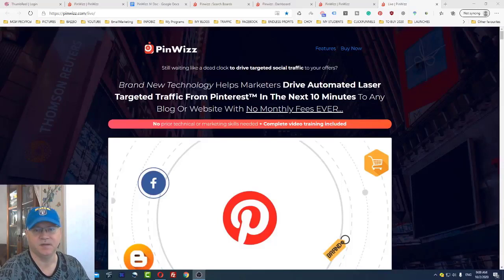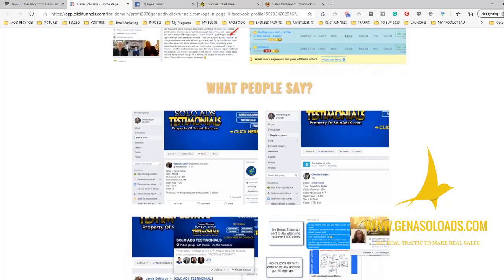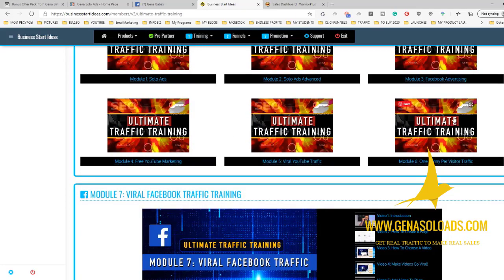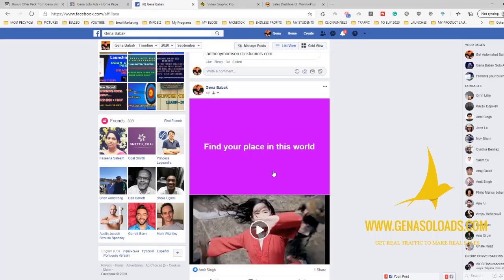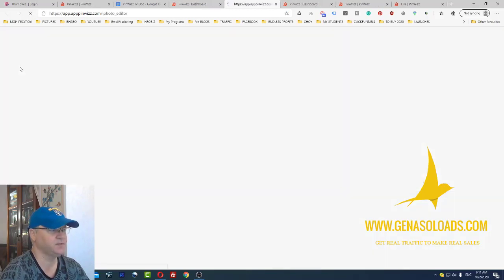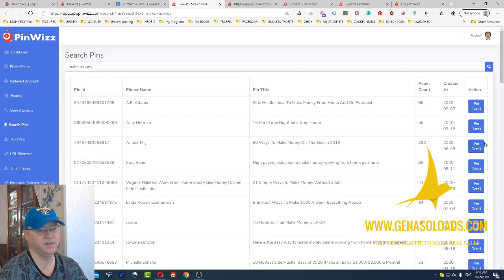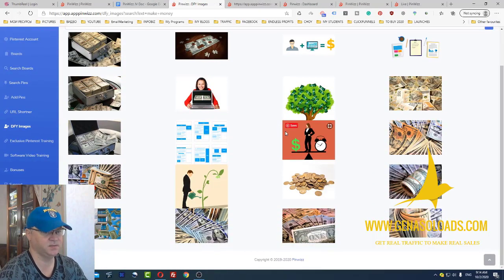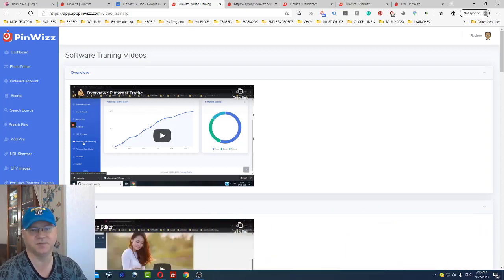New Pinterest Automation Tool⭐Pinterest Software⭐Pinwizz Review and DEMO ⭐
Watch my Pinwizz review and Pinwizz DEMO to get free traffic from Pinterest. Use this link to buy PINWIZZ with my bonuses:

MEET NEW PINTEREST AUTOMATION SOFTWARE - PINWIZZ
Also, read my article about how to drive traffic from Pinterest using automation.
HOW TO CREATE A BLOG POST TO GET TRAFFIC FROM PINTEREST

What is PinWizz? PINTEREST AUTOMATION APP - PINWIZZ!
Looking for Pinterest automation software? Meet PinWizz!
PINWIZZ is Your Pinterest Traffic Machine!
With Pinwizz Driving Traffic From Pinterest Is A Reality Now…
Why use Pinwizz?
Pinwizz uses Never Seen Before Technology - World First Pinterest™ Automation Technology with Pinterest™ Training included.
Full Flexibility
Pinwizz Work effortlessly with multiple boards across multiple IDs
Capture Audience Attention Instantly
Easy-to-use Image editor to create highly engaging images for Pinterest™

Grow Big Without Much Hassles
With Pinwizz you can search Pinterest boards of other people and easily check the highest repins to easily follow or unfollow them.

Pinwizz Makes Your Life Easier
Finds pins in any niche and repins them to your boards.

Pinwizz  Makes Business Faster & Simpler
Unfollow automation for profiles that did not follow you back

No Additional Cost Needed
Reduce your dependency on third-parties that suck your hard-earned money and give no results whatsoever.

Complete Pinwizz Video Training Included
Easy to understand step-by-step training videos included. Just grab your copy and start benefiting like you always aspired.